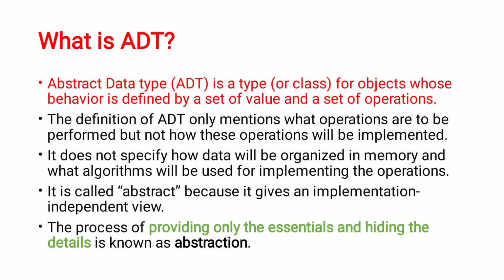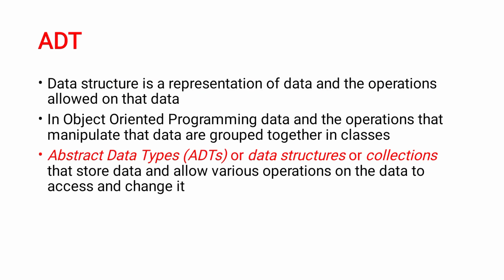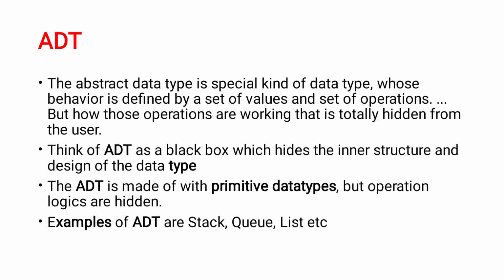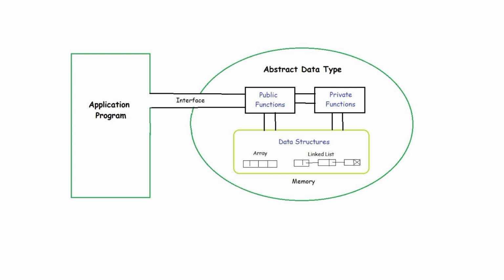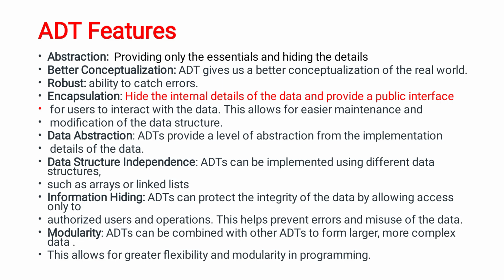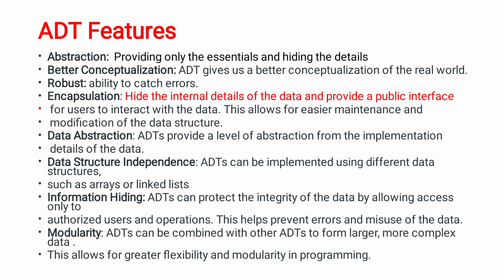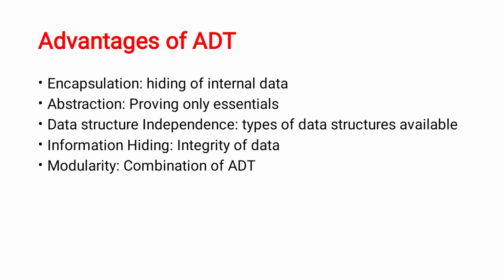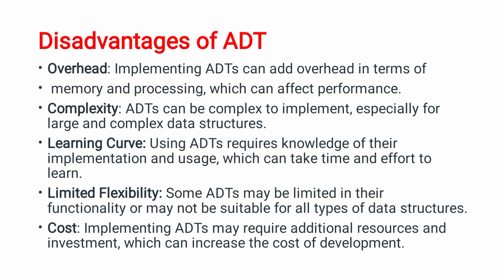Ms.S.Mekala,AP/IT - Abstract data type